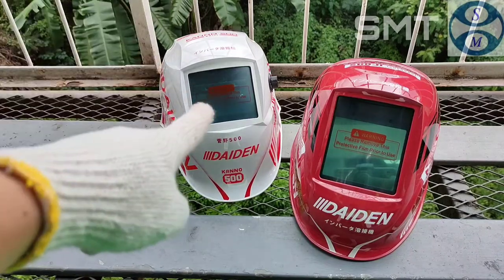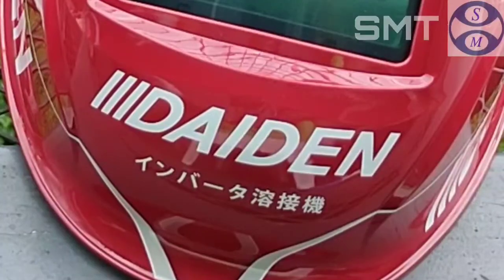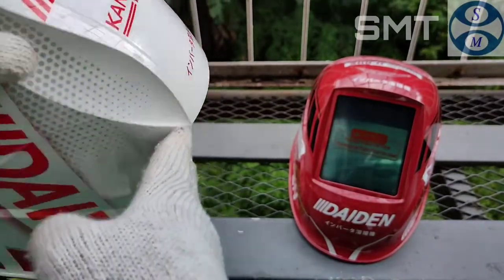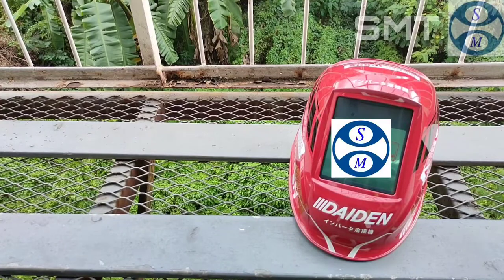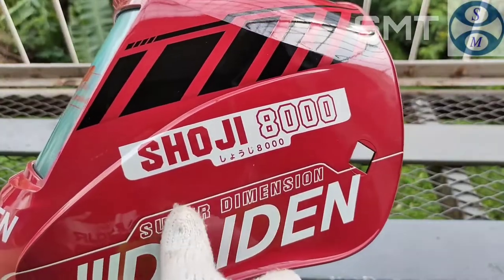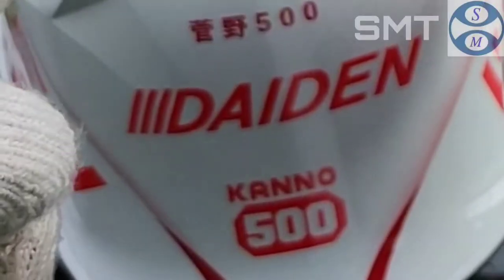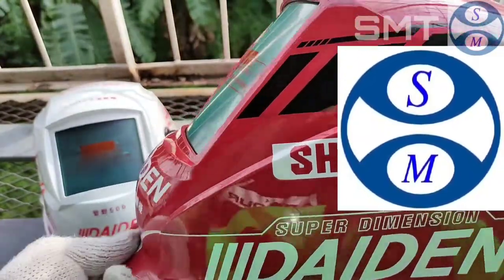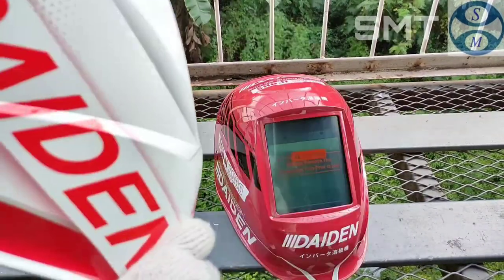Helm Las otomatis Daiden Kanno 500, Shoji 8000 | Kedok Las otomatis, Auto darkness helmet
| REVIEW HELM LAS OTOMATIS, DAIDEN KANNO 500, X SHOJI 8000 |